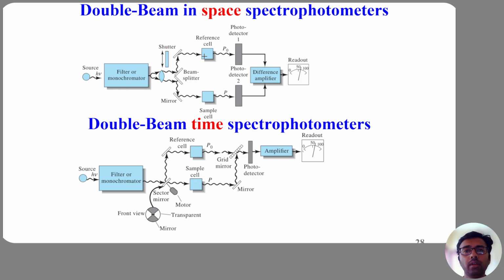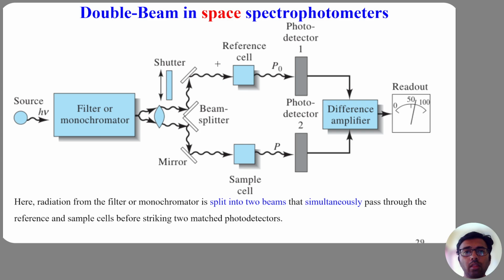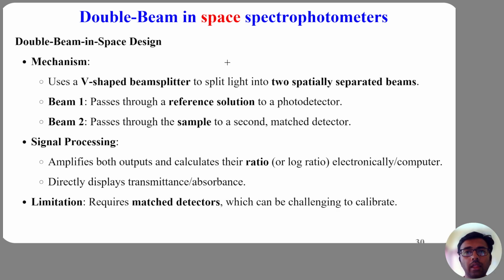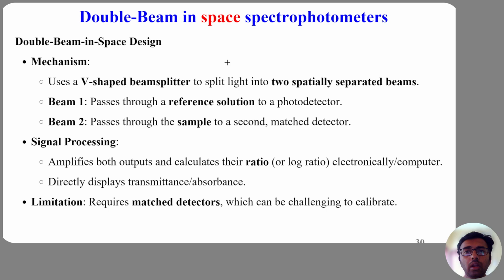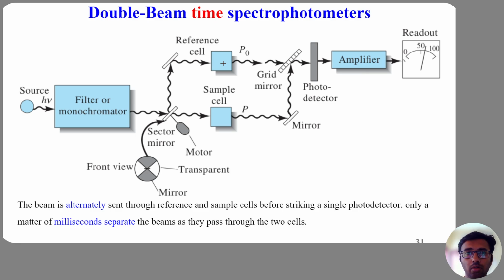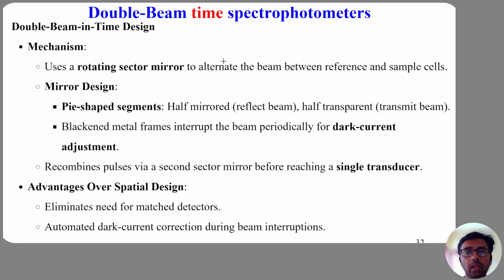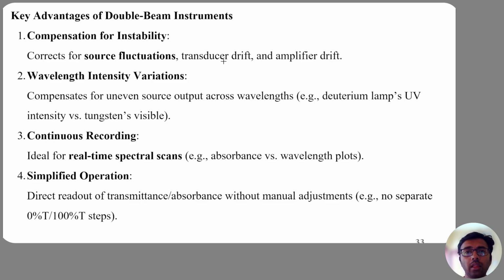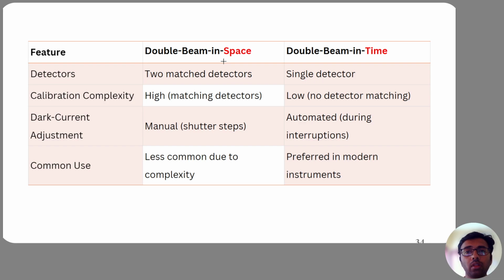9 Double Beam Spectrophotometers